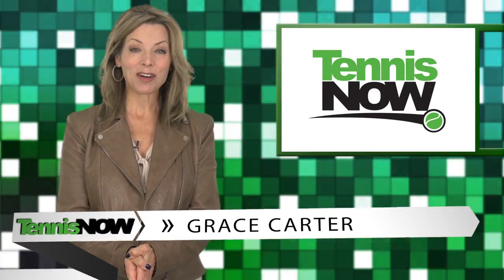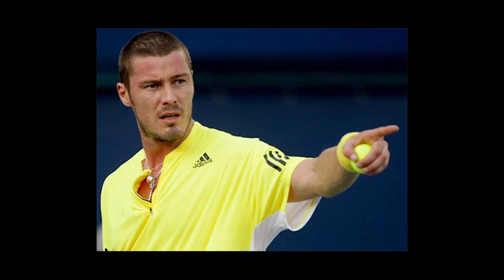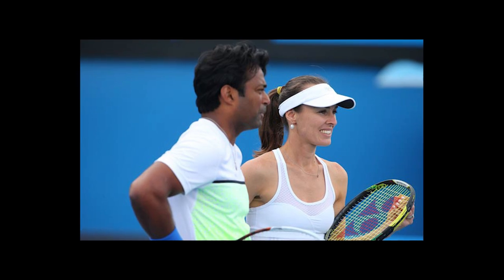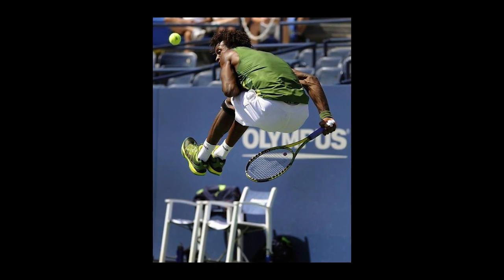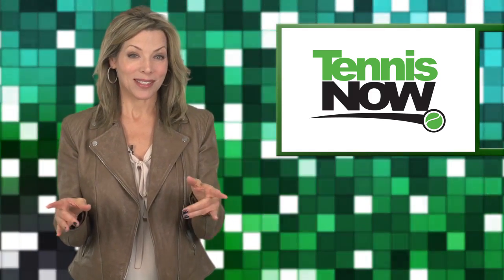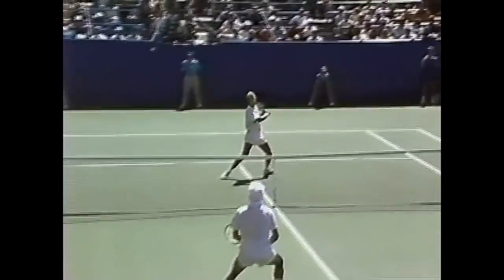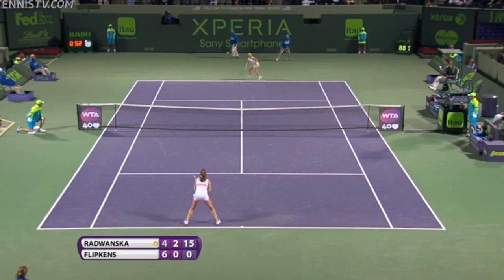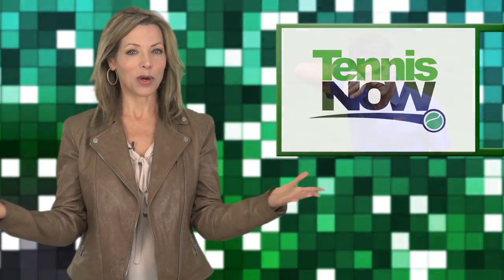Top 10 Behind the Back Shots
In this week's news,  we highlight the best behind-the-back shots of the Open Era.